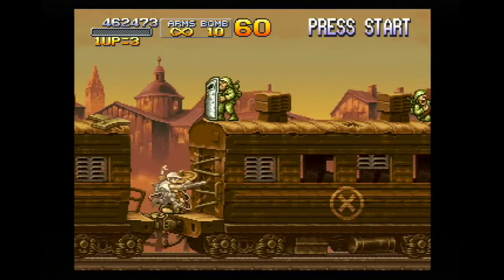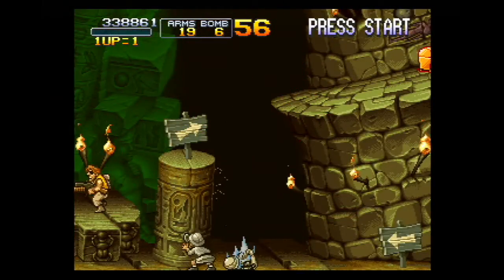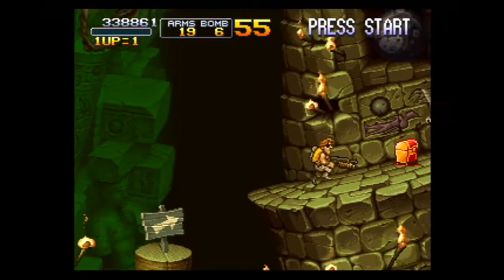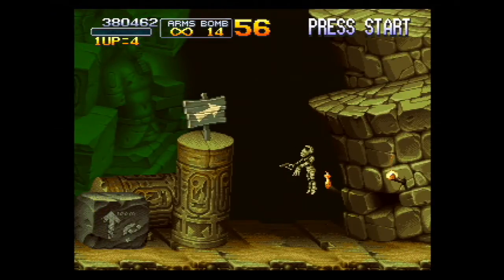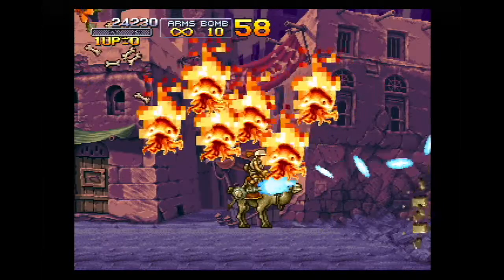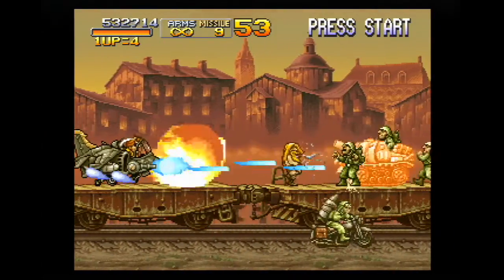Metal Slug X Review (Sony PlayStation)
Metal Slug X is a remixed version of Metal Slug 2, fixing minor problems the game had, as well as making major changes to the color palette, weapons, and enemy placement. This PlayStation port was released 2001, and does a remarkable job of recreating the Neo Geo experience.